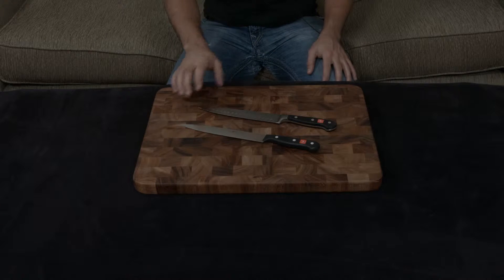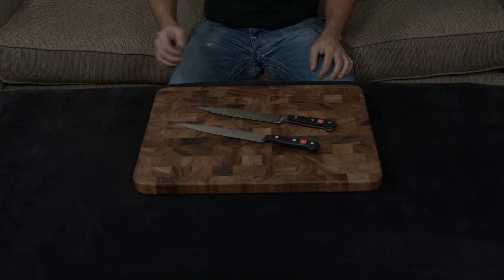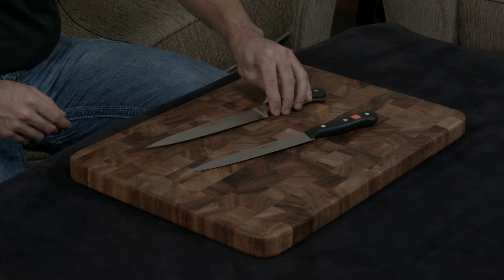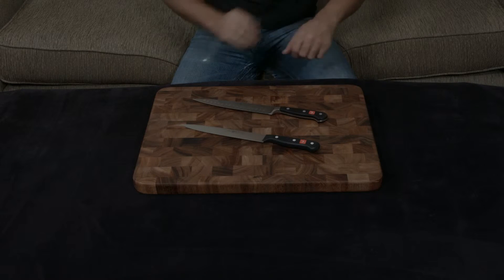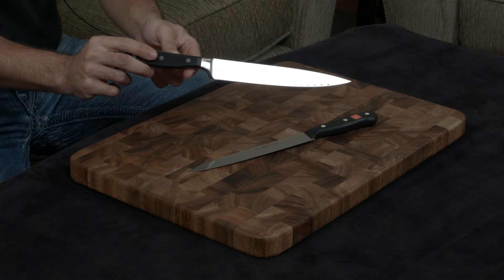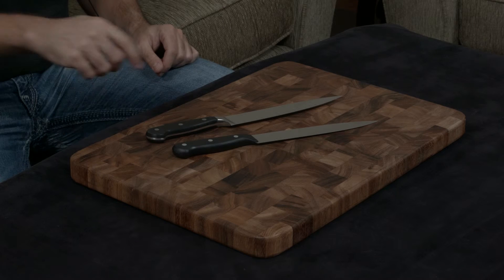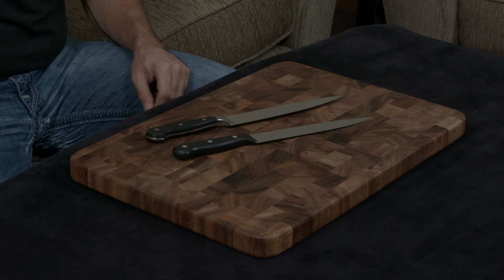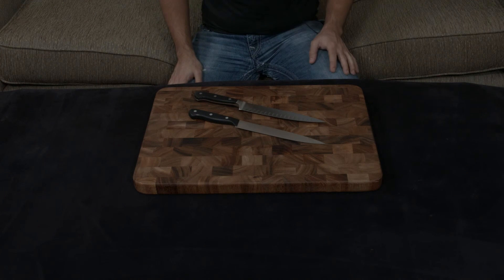Wusthof Classic vs Wusthof Gourmet — Slicing Knife.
— Insane Discount on the Wusthof Classic Slicing Knife.
— Insane Discount on the Wusthof Gourmet Slicing Knife.

The Wusthof Classic is Wusthof’s standard, high-end knife line… and it truly is a classic! It is a forged knife made of their proprietary 58 hardness steel and is sharpened to a razor-like 14.5 degree angle (sharper than many Japanese knives!). With a full bolster, full tang, and traditional European handle, this line is great if you want an extremely sharp blade that handles like a German knife.

In this video, I compare and contrast the Wusthof Classic Slicing Knife to the Wusthof Gourmet Slicing Knife and give my thoughts.